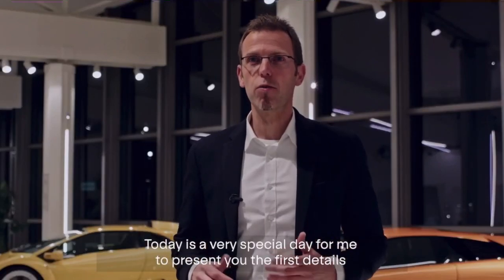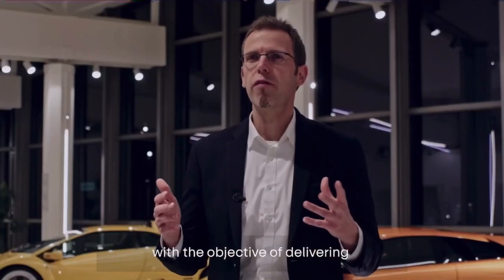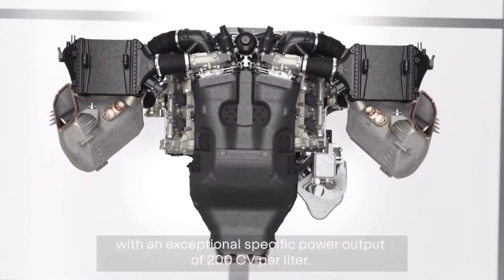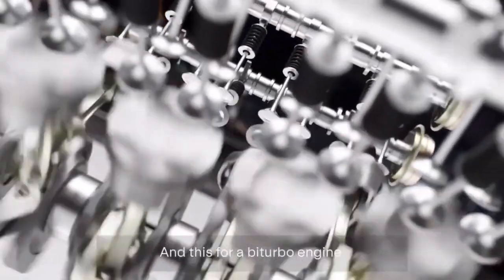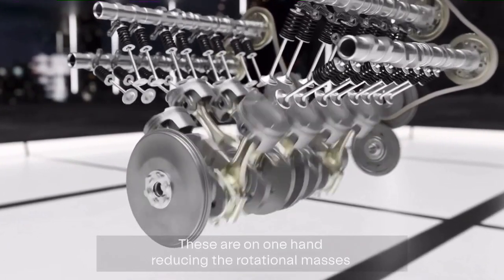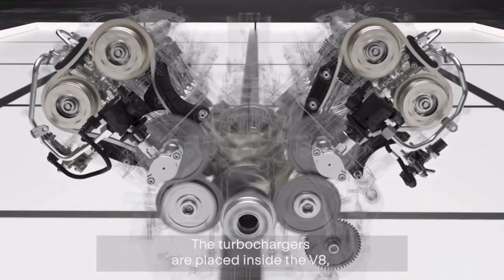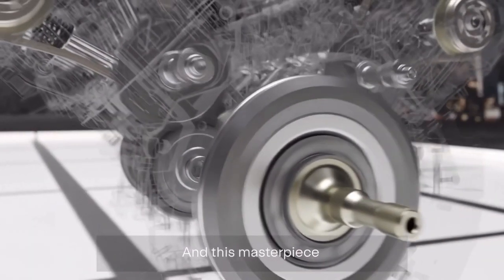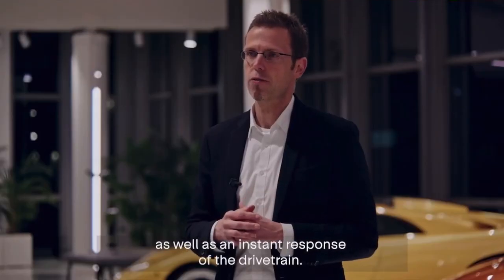New Lamborghini Temerario’s V8 (Huracan Successor) winds up to a epic 10,000 RPM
The Lamborghini Huracan's hybrid successor pairs a 789 hp twin-turbo V8 with a 148 hp electric motor that powers the rear wheels

 Lamborghini’s smallest supercar swaps from a naturally aspirated V10 to a twin-turbo V8 this August, but unlike most cars that have switched to turbo power, Lambo’s spins even higher than the machine it replaces, topping out at an epic 10,000 rpm.

The replacement for the decade-old Huracan – which could be named Temerario – downsizes from a 5.2-liter V10 to a 4.0-liter V8, but this definitely isn’t the same VW Group V8 that’s used in countless big sedans and SUVs, including Lamborghini’s own Urus. Said to be a brand new engine bespoke to Lamborghini, it features a flat-plane crank V8 for a true, hard-edged supercar experience.